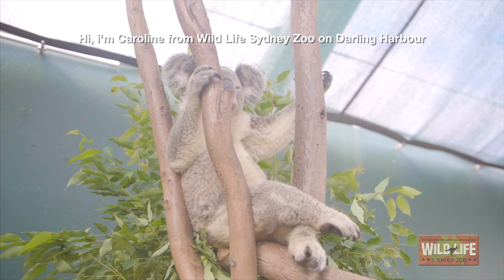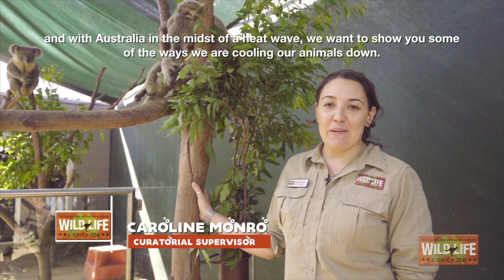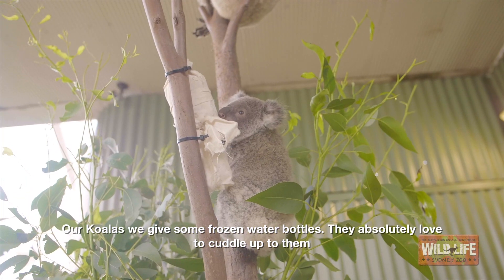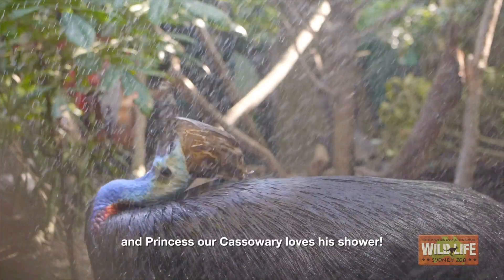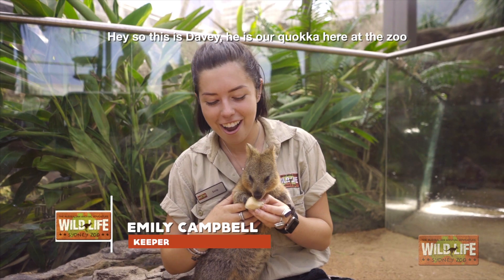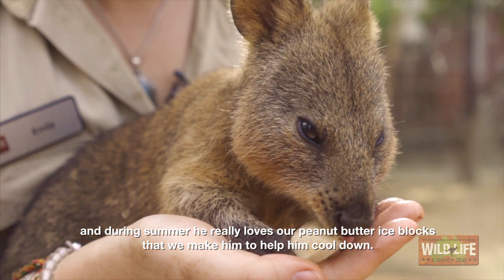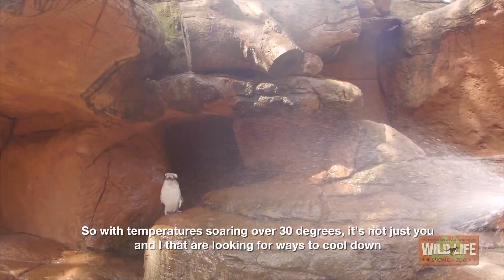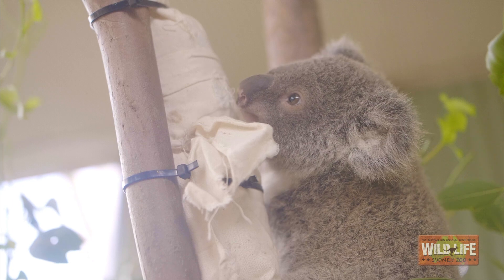Keeping cool at WILD LIFE Sydney Zoo